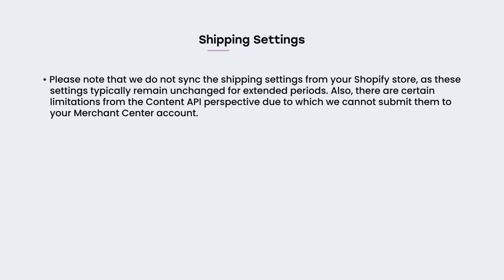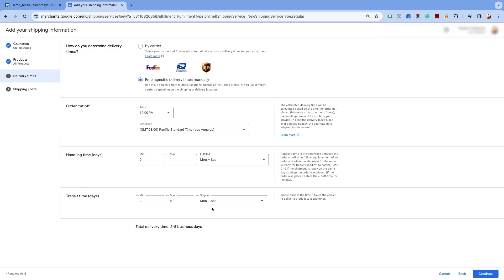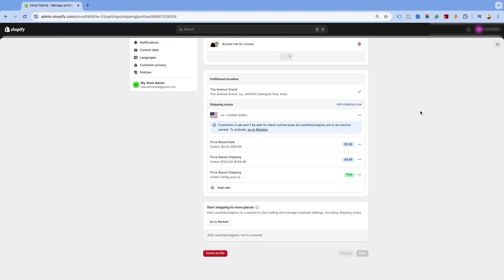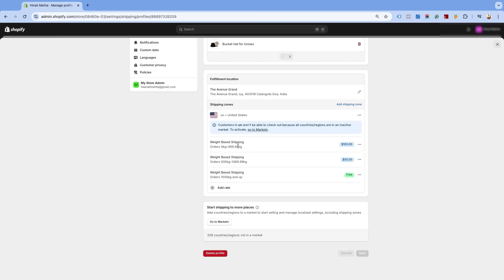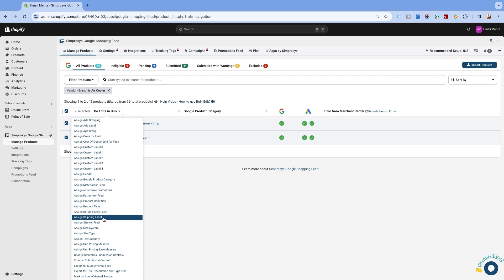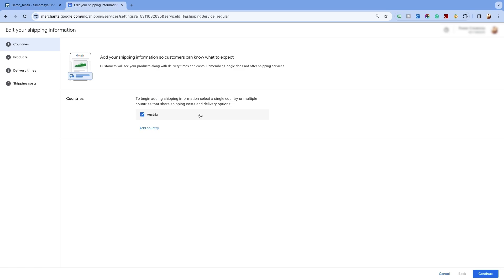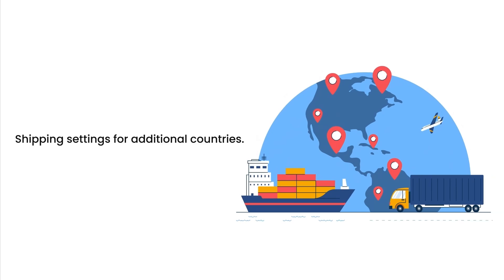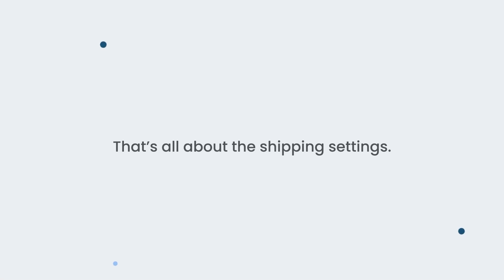Set up Shipping Settings in Your Google Merchant Center Next for Your Shopify Store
This video explains how to set up and manage shipping settings in your Google Merchant Center Next account. You’ll also learn how to fix shipping-related errors and set up shipping for additional countries. Be sure to align your Google Merchant Center settings with your Shopify store to ensure accuracy.

What You Will Get in This Video:
00:00 Introduction
0:12 How to Setup Shipping Settings in your Google Merchant Center Next
0:42 Types of Shipping Setting
1:09 Free Shipping on all Products
2:58 Order Price-Based Shipping Settings
5:33 Product Weight-Based Shipping Settings
7:54 Shipping Label-Based Shipping Settings
13:46 Shipping settings for Additional Countries
15:20 Carrier Calculated Shipping Settings

⏺ Have any Queries or Questions?